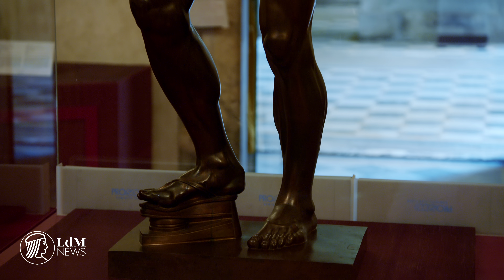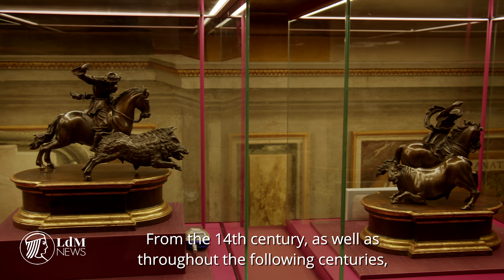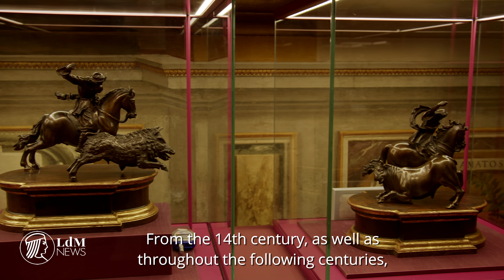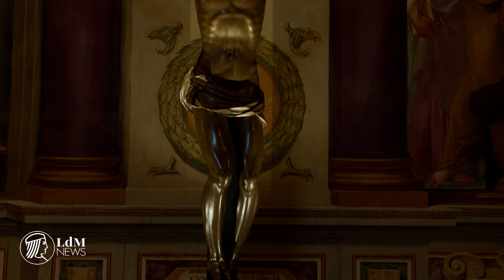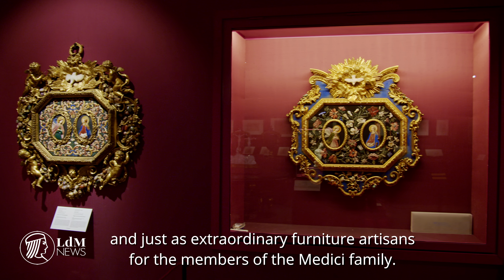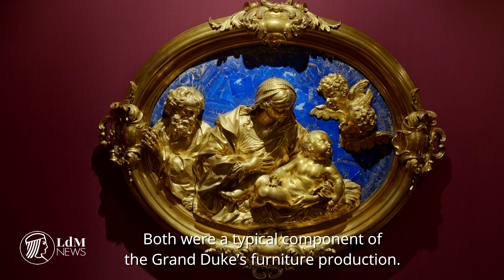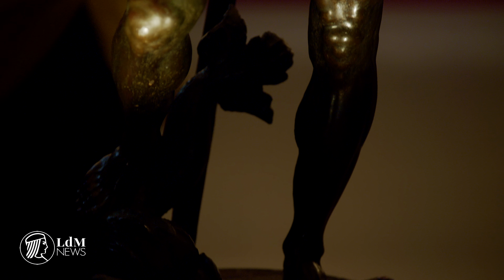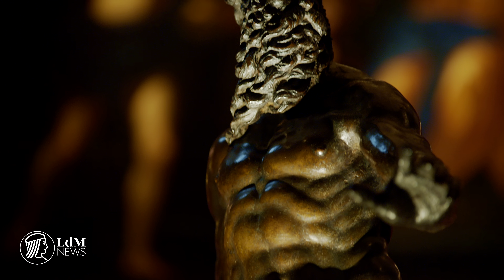Forged in Fire, Bronze sculpture at Pitti Palace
An overview of the development of Bronze sculpture comes to Palazzo Pitti. Muse over Giambologna's first examples of bronze sculpture before heading over to admire the Grand Duke's artisanal workshop's exquisite furniture inlayed with precious stone from faraway lands.